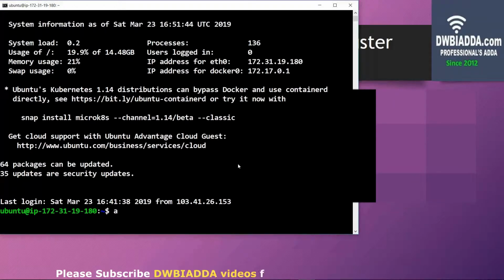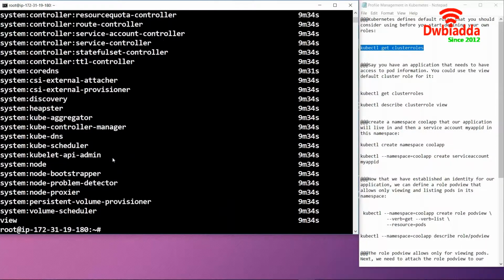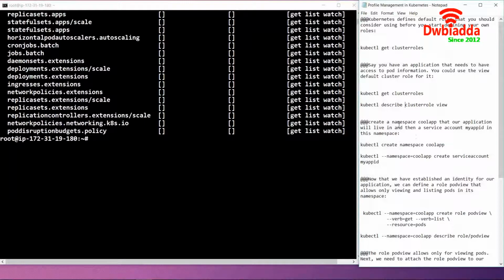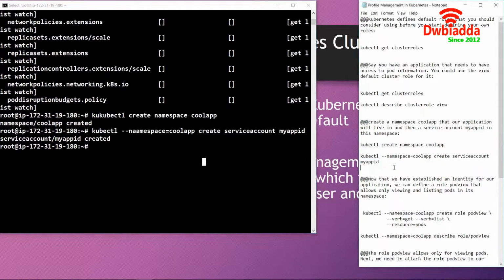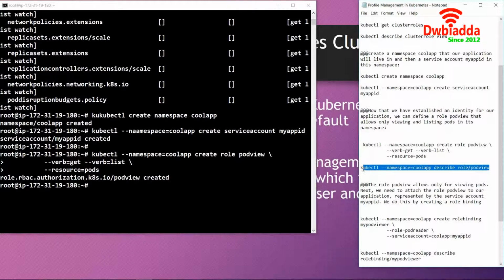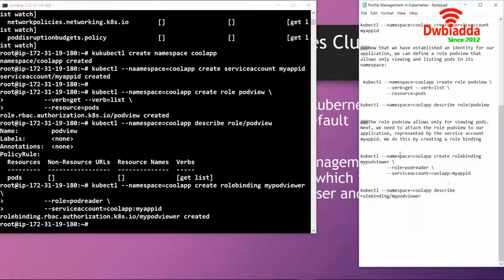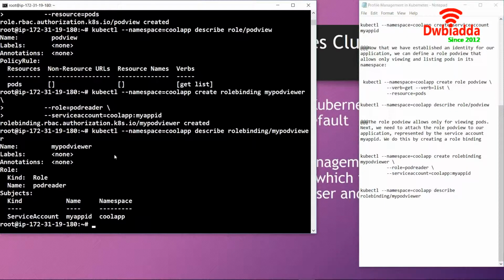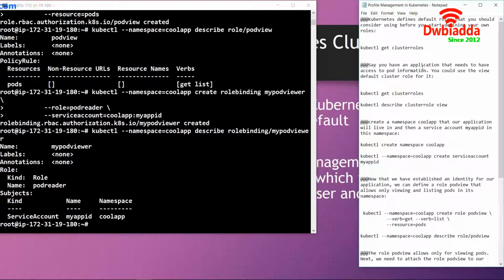How to do Profile management in kubernetes | kubernetes tutorial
Welcome to the kubernetes tutorial for beginners, as part of this lecture we will see, How to do Profile management in kubernetes.

Configure RBAC in your kubernetes cluster

Role-based access control (RBAC) from kubernets 1.6 onwards,  RBAC policies are enabled by default

RBAC policies are vital for the correct management of your cluster, as they allow you to specify which types of actions are permitted depending on the use and their role in your organization.